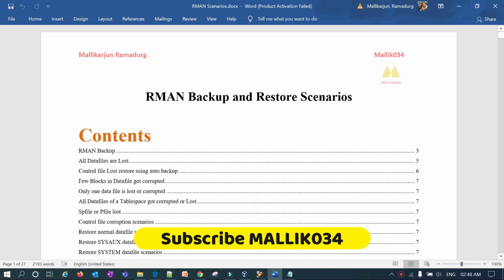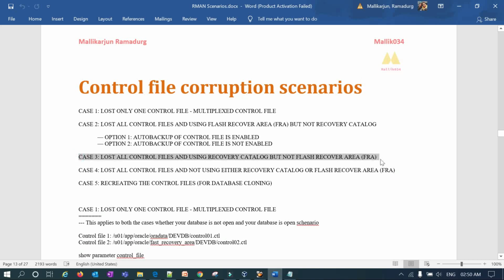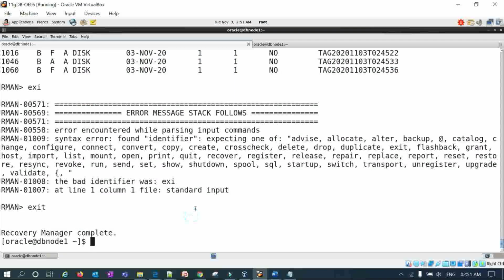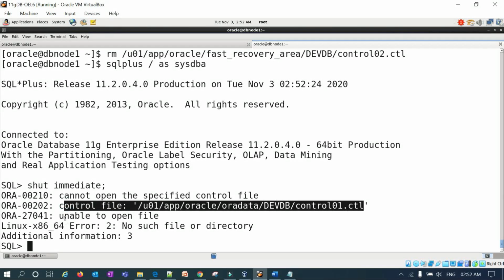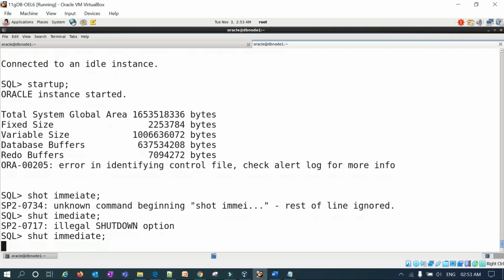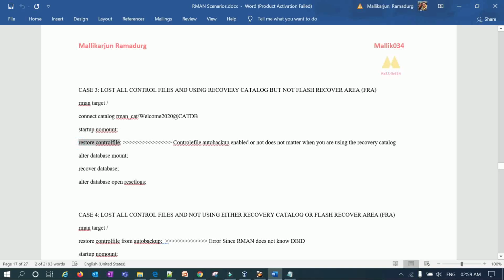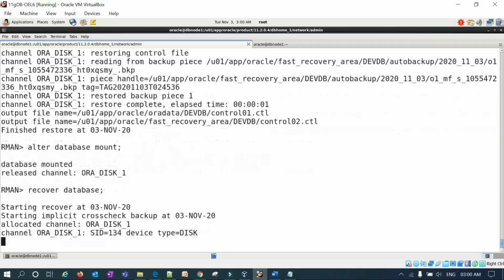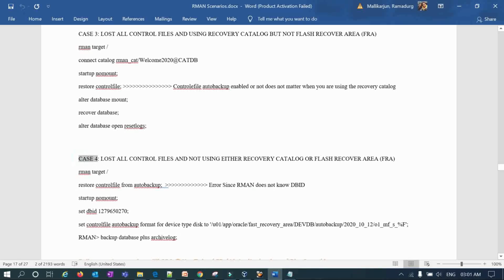Controlfile Lost Scenario #03 - Restore Controlfile Using Recovery Catalog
CASE 3: LOST ALL CONTROL FILES AND USING RECOVERY CATALOG BUT NOT FLASH RECOVER AREA (FRA)

rman target /

connect catalog rman_cat/Welcome2020@CATDB

startup nomount;

restore controlfile; Controlefile autobackup enabled or not does not matter when you are using the recovery catalog

alter database mount;

recover database;

alter database open resetlogs;

Skype: malluramadurg

Regards,
Mallikarjun Ramadurg
Skype: malluramadurg